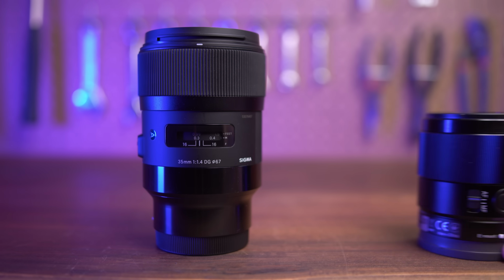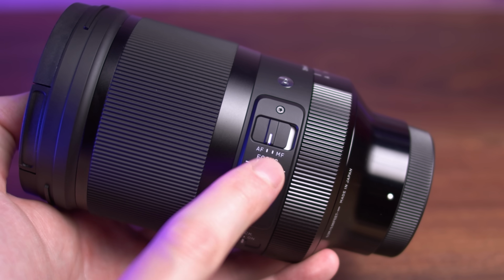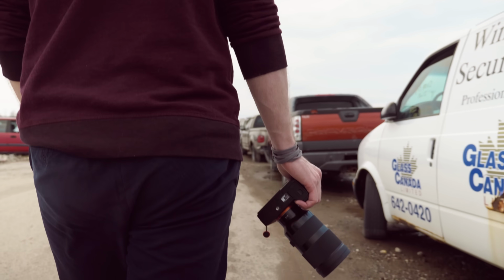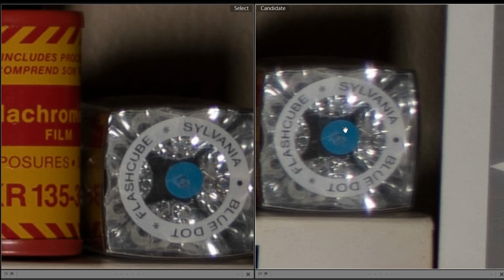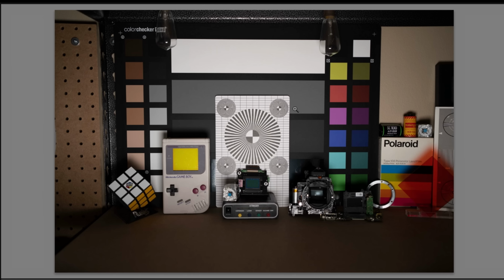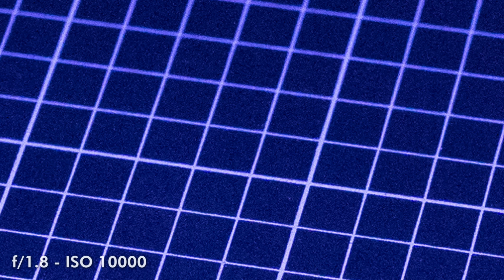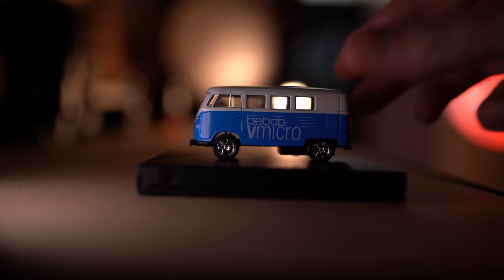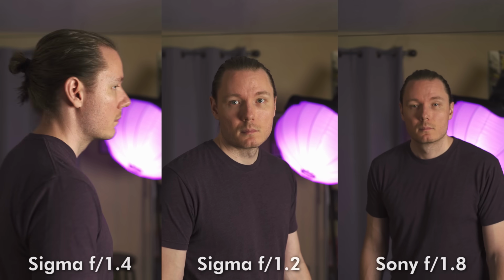The BEST 35mm Lens for SONY... (Sony 35mm f/1.8 vs Sigma 35mm f/1.2)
Comparing recent 35mm lens releases for Sony E-mount. Sigma 35mm f/1.2, Sony 35mm f/1.8, & firmware upgrade for the 35mm f/1.4 Art for sharpness, autofocus, & build quality.

🛒 Sony 35mm f/1.8
🛒 Sigma 35mm f/1.4
🛒 Sigma 35mm f/1.2
🛒 Today’s Top Photo, Video, & Audio Deals from B&H

Table of Contents:
0:00 - Intro
0:43 - Quick Roundup of Previously Reviewed 35mm Lenses
2:10 - Meet the New Contenders: Sigma 1.2 & Sony 1.8
2:40 - Size, Weight, & Build Quality Comparison
4:33 - Manual Focusing - Linearity & Focus Throw
6:02 - Is the Increased Size of the Sigma 35mm f/1.2 Worth It?
6:30 - Image Quality Comparisons - Sharpness & Fringing
9:54 - Distortion & Vignetting Comparison
10:43 - Quick Flare Test
11:02 - The Impact of the Different Maximum Apertures
11:26 - Bokeh Comparison
12:02 - Light Transmission & Differences
12:23 - Focal Length Differences & Focus Breathing
12:52 - Autofocus Section Starts
12:56 - Sigma 35mm f/1.4 AF Firmware Upgrade Before & After
13:45 - The Sony 35mm f/1.8 Has Incredible Autofocus
14:22 - The Sigma 35mm f/1.2 Autofocus Is Loud & Clunky
15:00 - Eye Autofocus for Photo Side-by-Side
15:16 - Face Detection for Video Autofocus Comparison
15:36 - Conclusions: Which Lens I'm Keeping